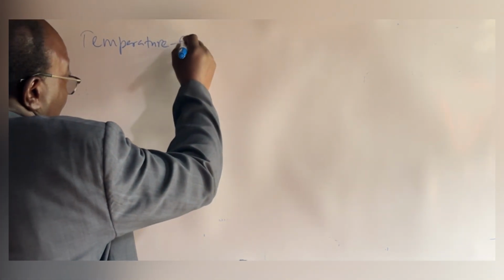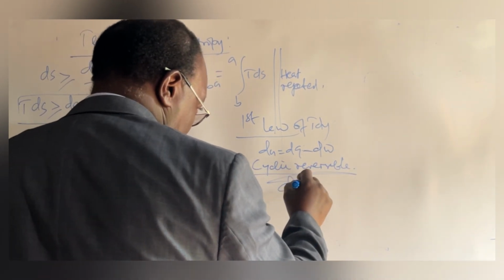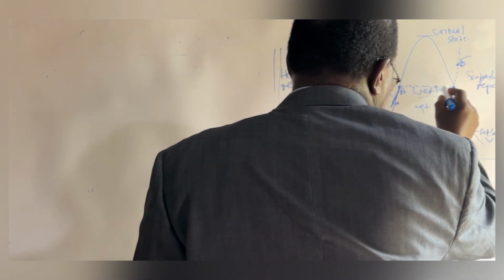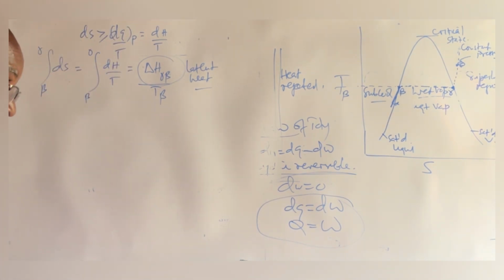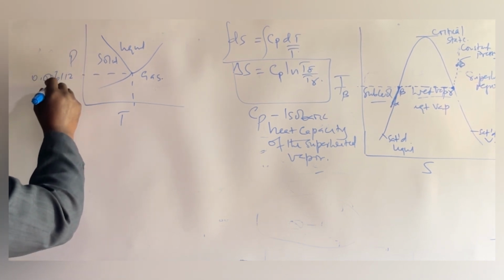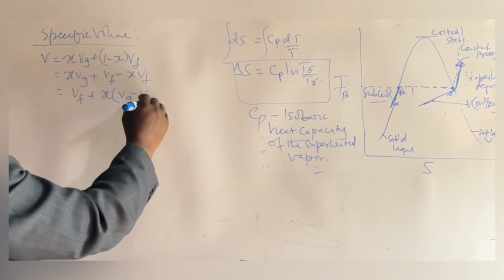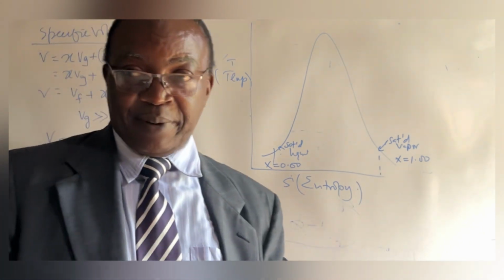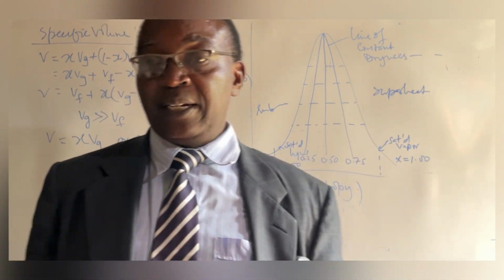Lecture 28: Temperature-Entropy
Prof Orata discusses:
- the T-S diagram
- Latent Heat
- Constant pressure line
- Constant volume line
- Constant Dryness Fraction Line